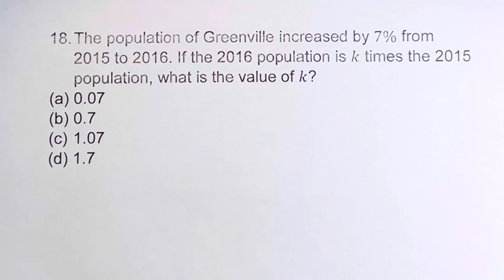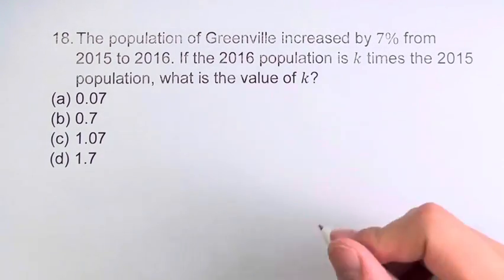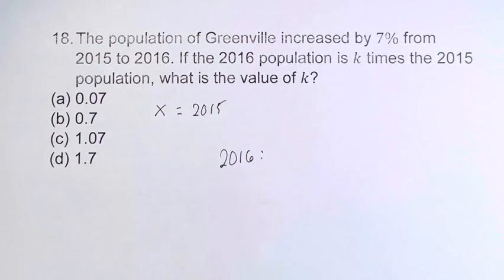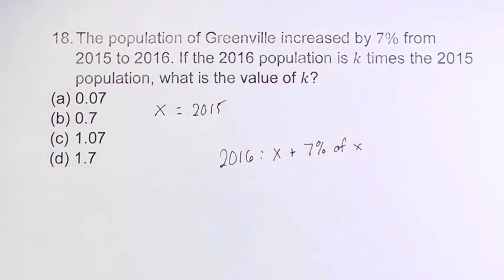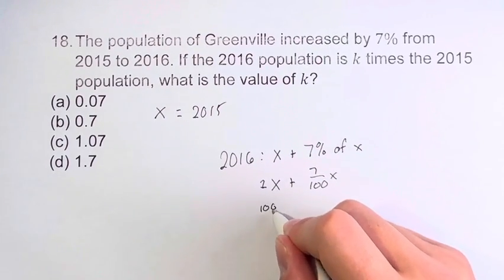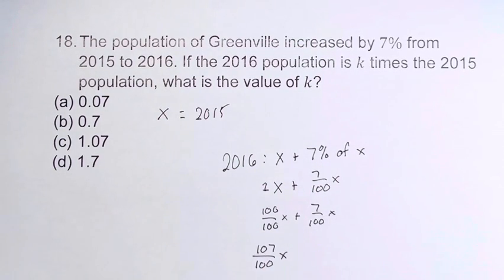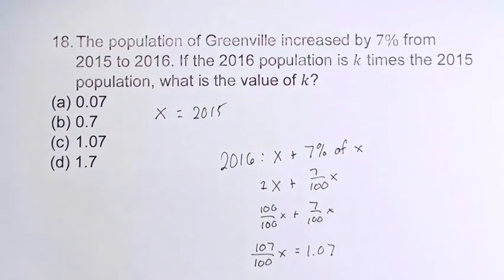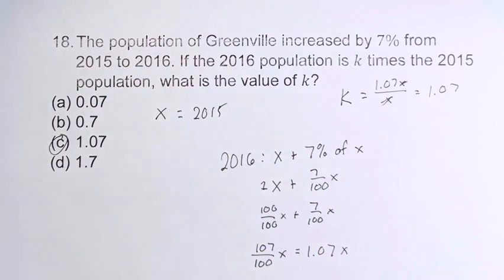18. The population of Greenville increased by 7% from 2015 to 2016. If the 2016 population is k time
18. The population of Greenville increased by 7% from 2015 to 2016. If the 2016 population is k times the 2015 population, what is the value of k?
(a) 0.07
(b) 0.7
(d) 1.7